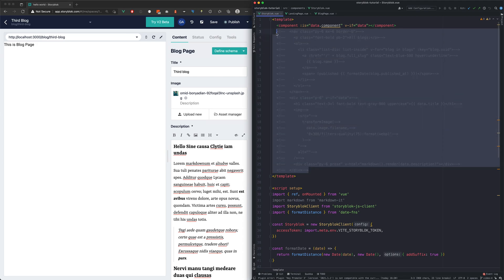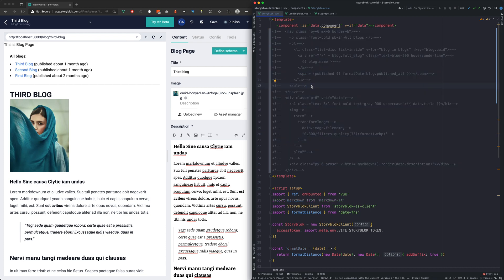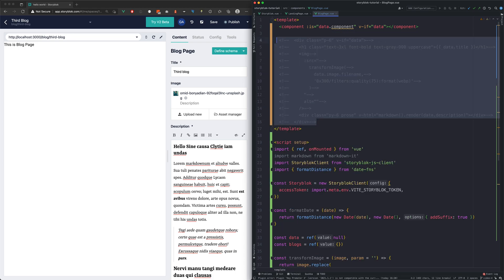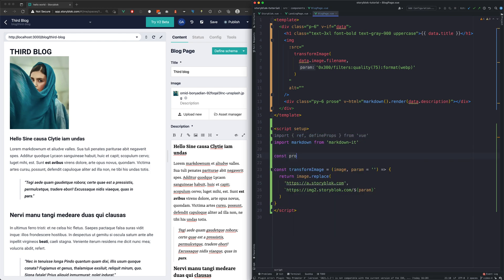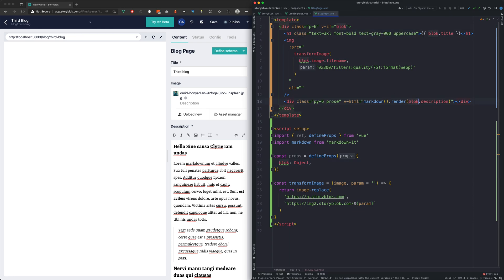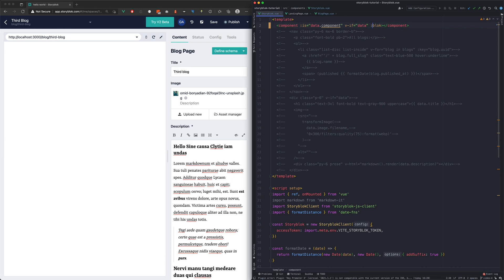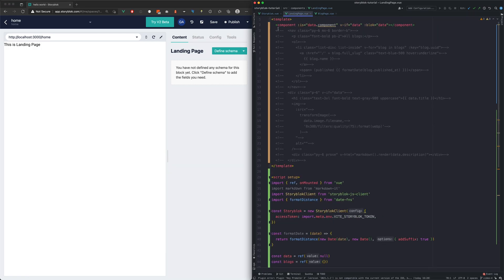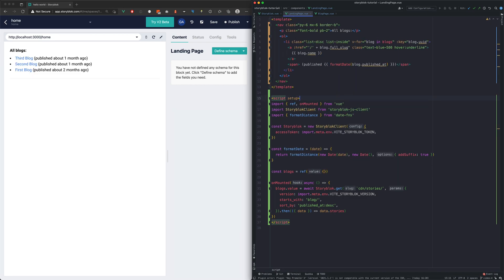Storyblok Tutorial #12: Dynamic Pages (part 2)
The #12 part of our Storyblok Introduction Series is about finishing up dynamic pages in Storyblok.